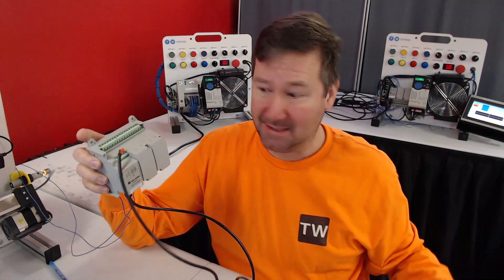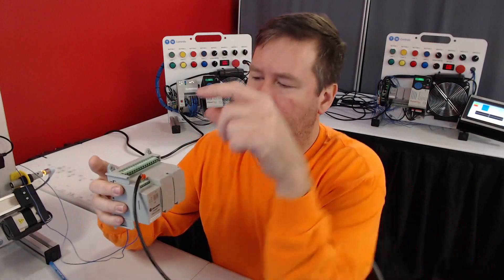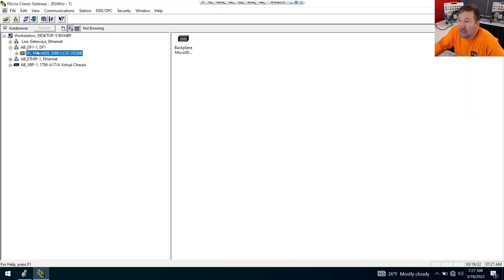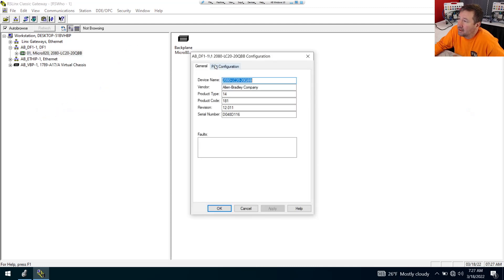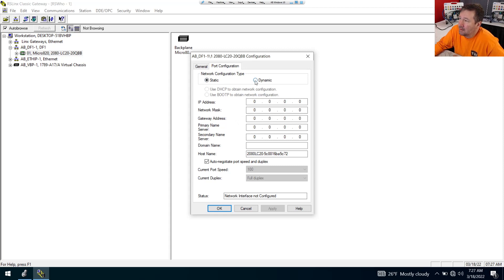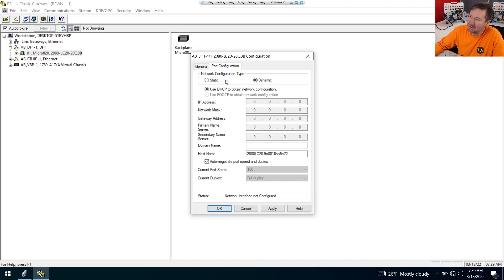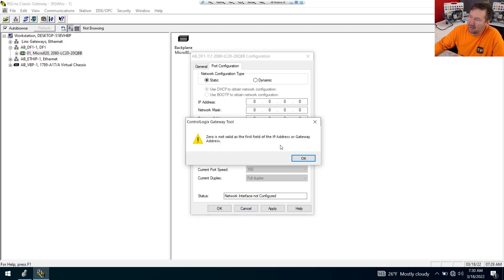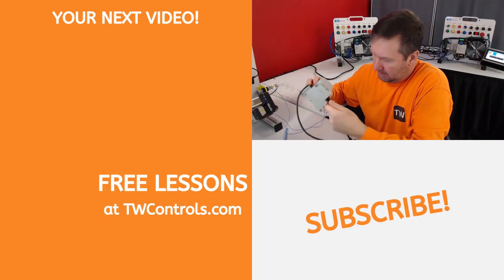I Wrote 0.0.0.0 to my Micro820 IP Address. How to FIX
I accidentally wrote 0.0.0.0 to the IP address of my Micro820.  After that, it will not communicate over Ethernet.  Here is how to fix it through the serial port.